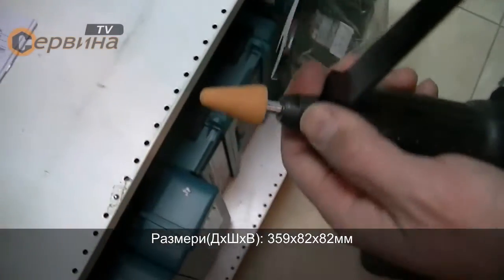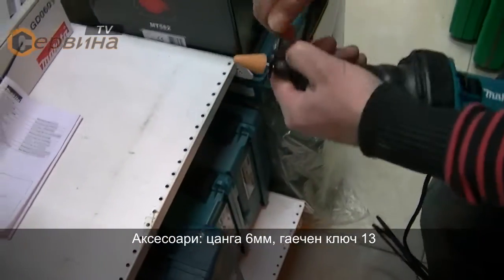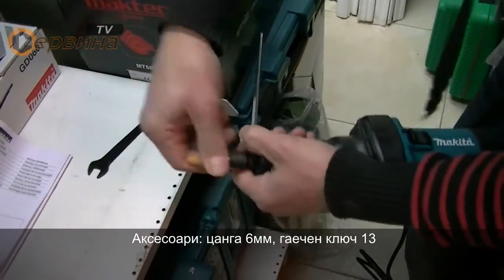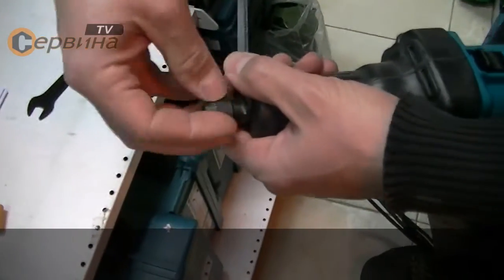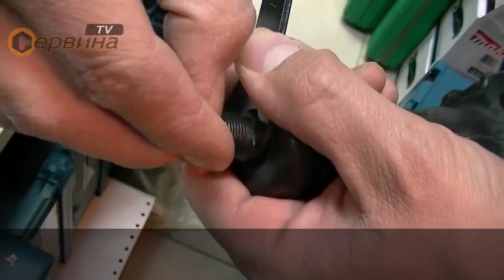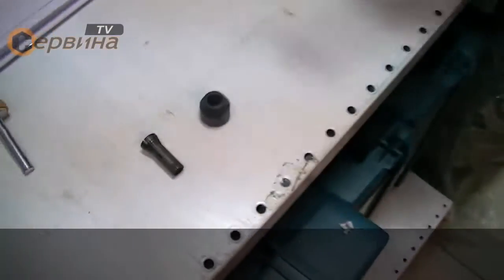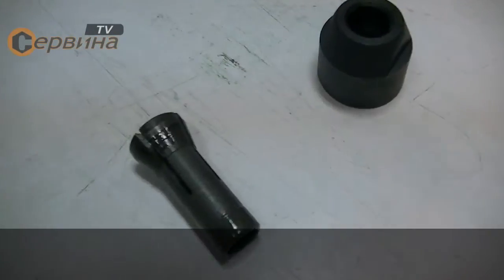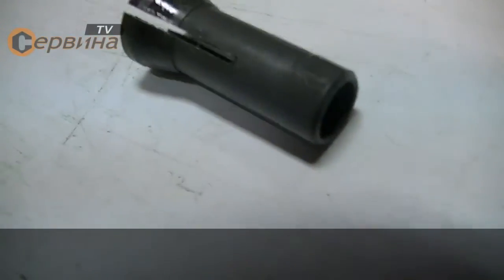Прав шлайф Makita GD0601 - 400W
- Предпазваща от прах конструкция на мотора
- Удобна за работа с една ръка пусков бутон
- Особено тънък корпус, удобен за обхващане
- За разширяване чрез шлифоване, премахване на неравности и довършителни работи
- Алуминиев корпус на шпиндела с Ø 35 мм
- Euro затегателна шийка 43 мм Ø
- Ниво на шум -  DIN само 73 dB (A)